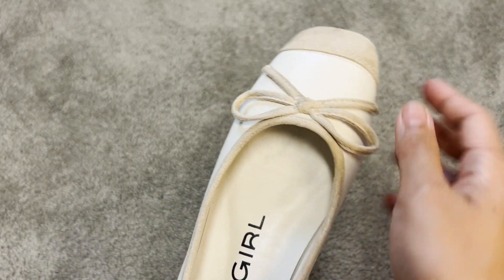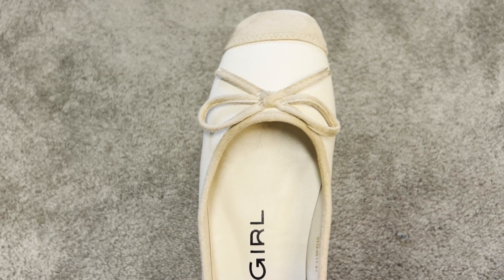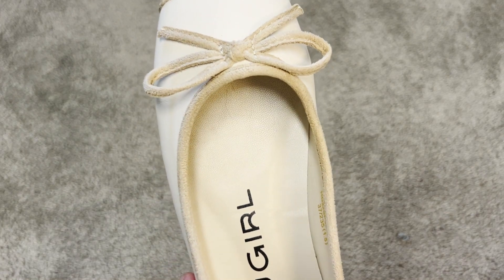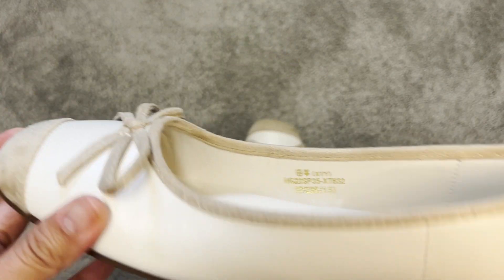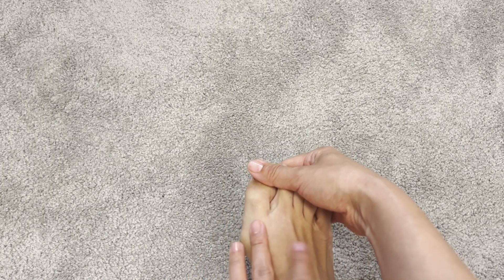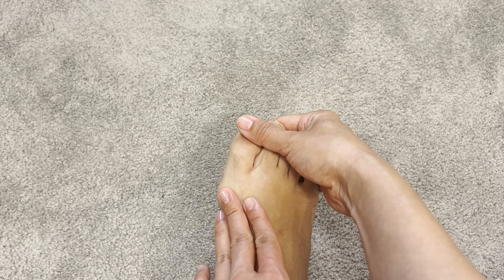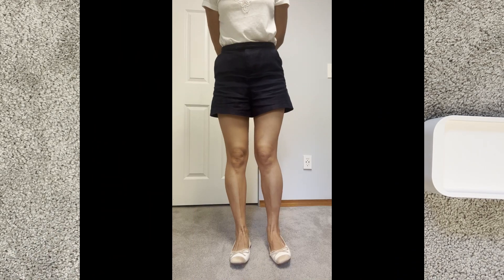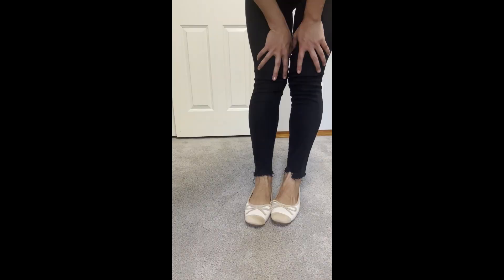Bowknot Ballerina with Captoe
COLOR: OFF WHITE/APRICOT/BLACK